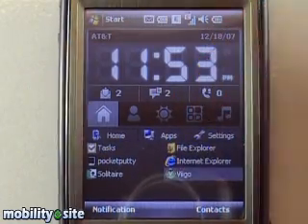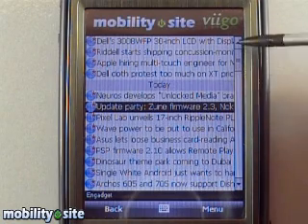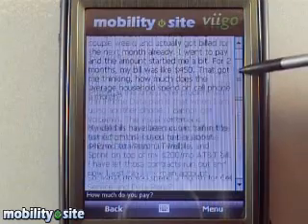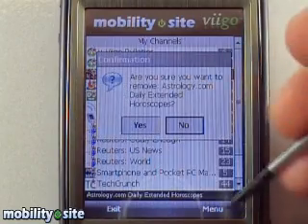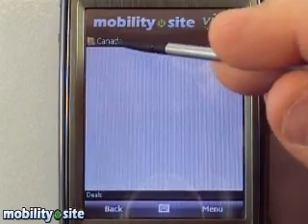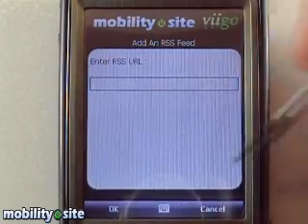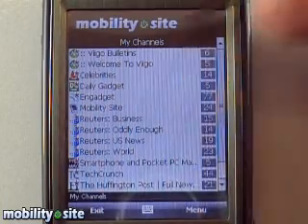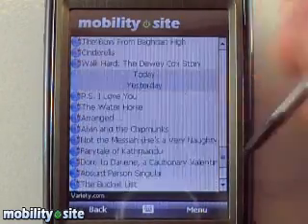Mobilitysite on the Go from Viigo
Demo of our new Mobilitysite to Go powered by Viigo. This is a free RSS reader for your phone. This is the Windows Mobile Version. I show it on the AT&T Tilt and the Samsung BlackJack II. Enjoy. Sorry for the rush job on this one.